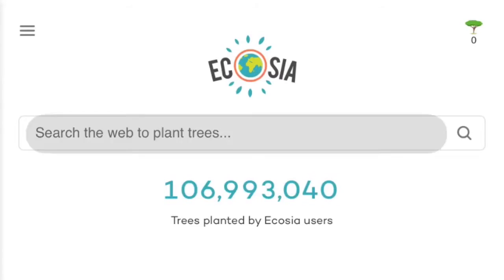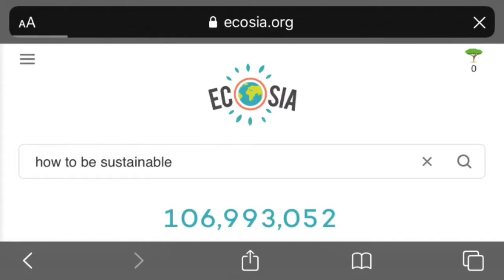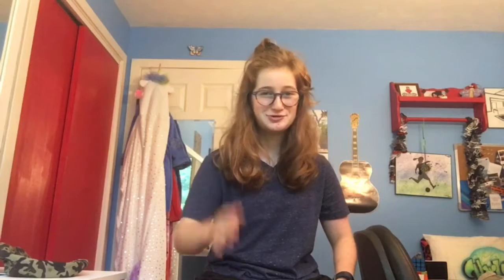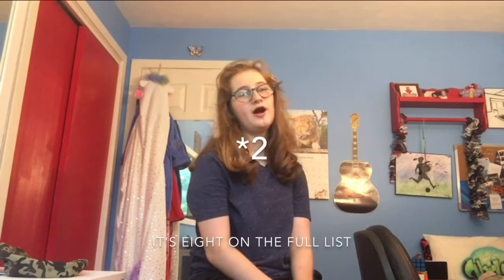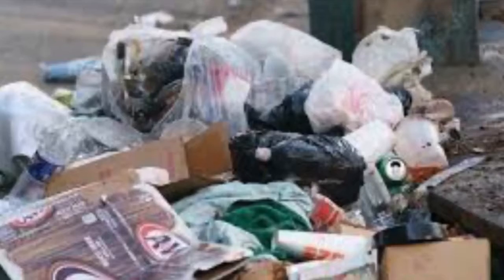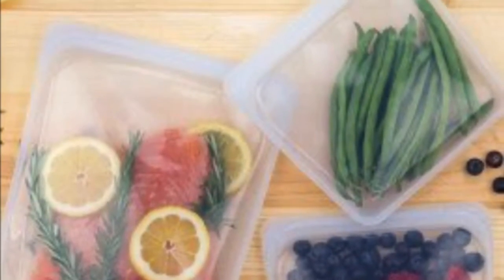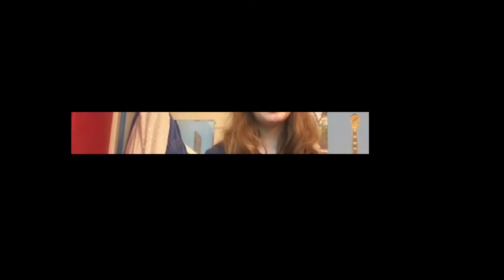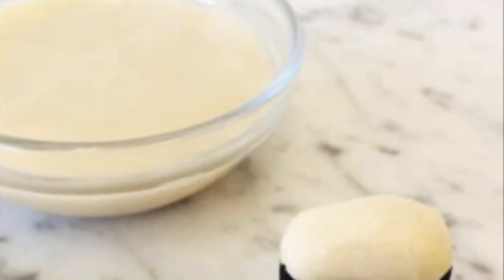Sustainability For Beginners Part 2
Today I am going over five more ways anyone can live a more sustainable life no matter who you are.

1) Buy food “on clearance".
2) Search With Ecosia
3) Reuse Glass Jars
4) Use Reusables You Have
5) Make DIY's

About me: I’ve been working to live more sustainably, ethically, and passionately, I have been very involved in helping our planet. As I study the environment and sustainable choices that come up in our day to day lives, I wish to learn to live with standards that fit my beliefs, morals, and ethics as well as growing in all areas of a well-rounded life. Each day, I work with others to help them live more conscious and intentional lives too. I focus on my growth mindset. I am an essentialist, minimalist, and focus on living an educational and productive life.

Please note I get some of the content in my b-role